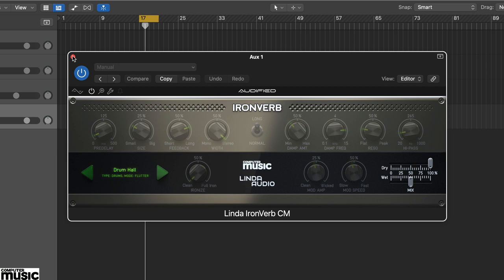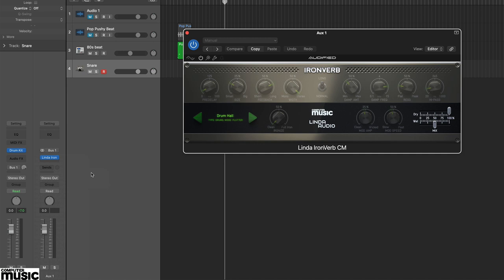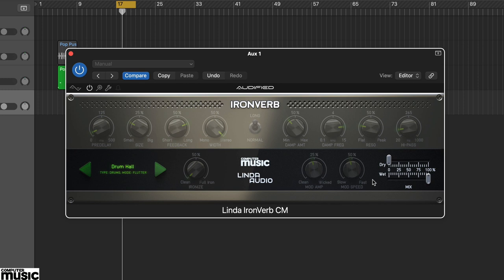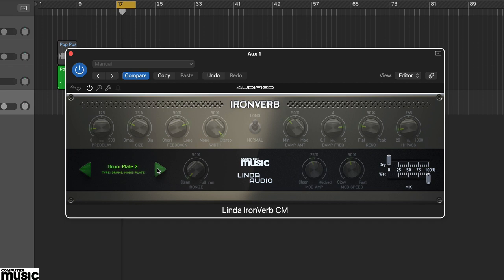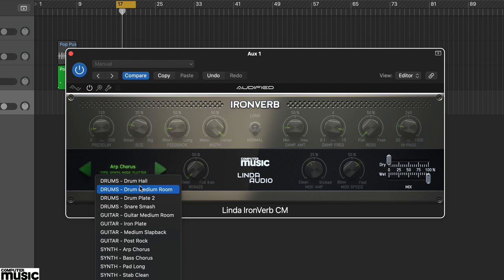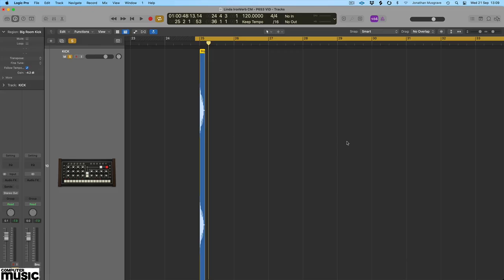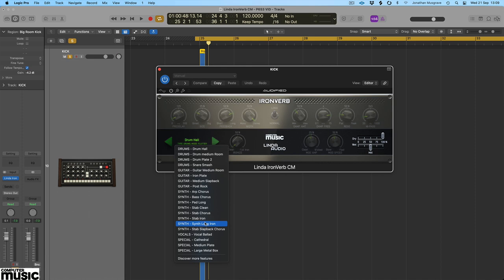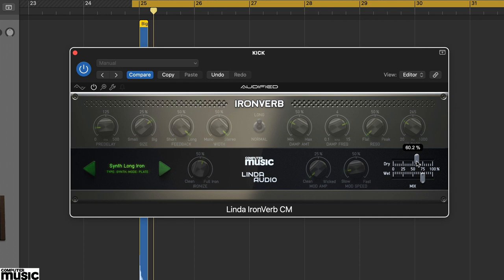CM314 Your Free Plugin – Audified IronVerb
This tutorial is from issue 314 (November 2022) of Computer Music magazine. Get the magazine from the following outlets:

OR DIGITAL
Zinio Digital issues